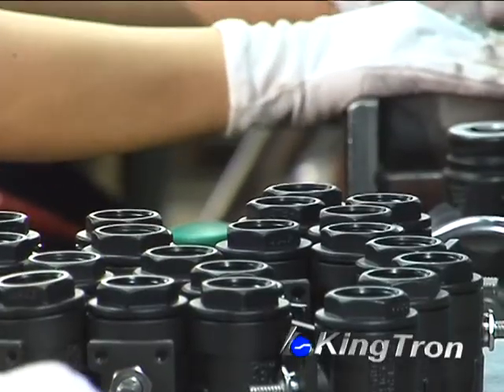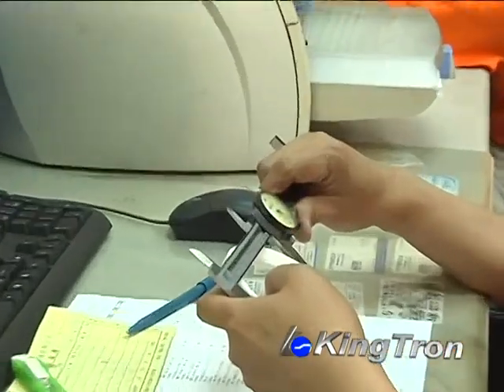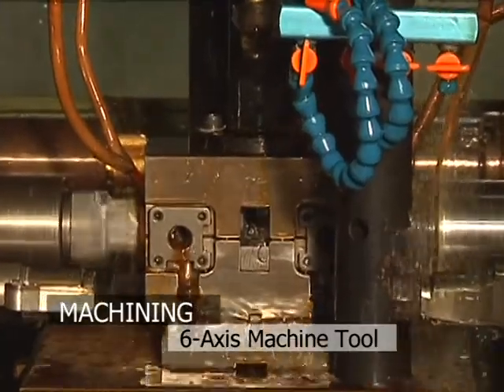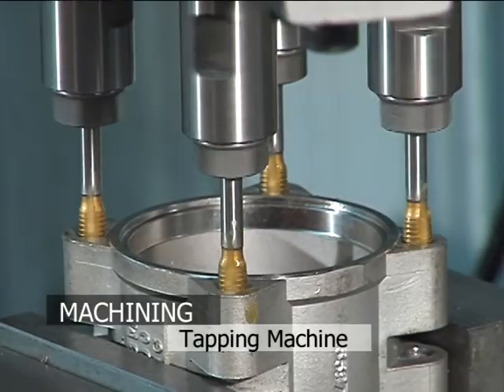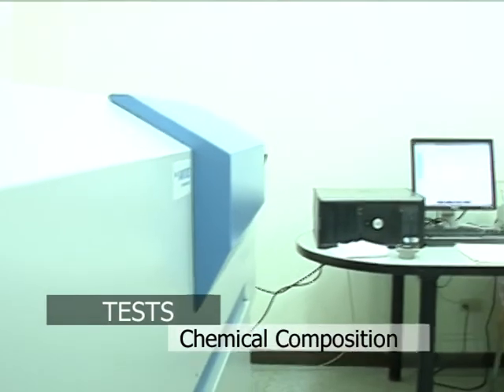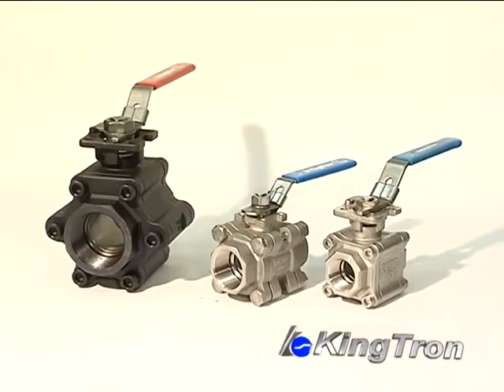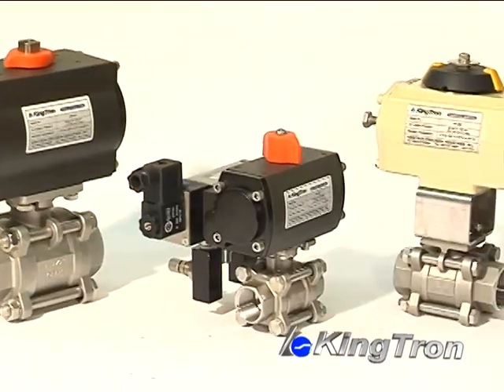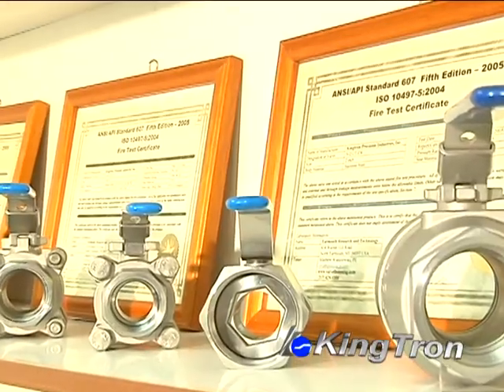Kingtron Precision Industries, Inc.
With more than 20 years of experiences in valve manufacturing, KINGTRON PRECISION INDUSTRIES,INC.has been a leading manufacturer of Stainless Steel & Carbon Steel ball valves based in Taiwan. We are ISO 9001 certified, and all of our valves qualify for CE approval per PED 97/23/EC Module B1+D and are registered with CRN.